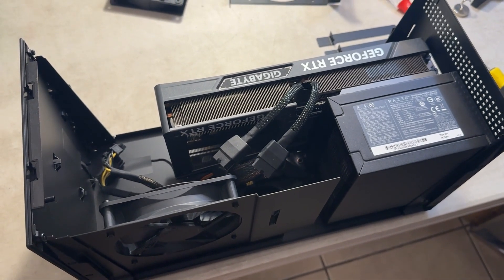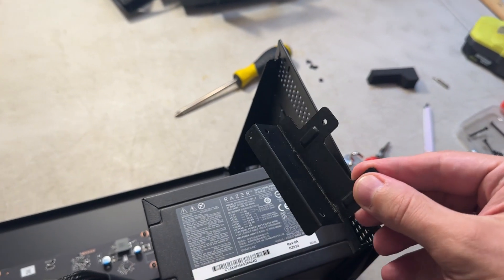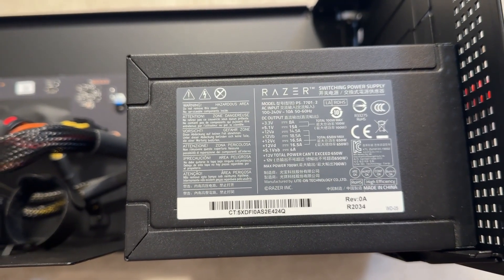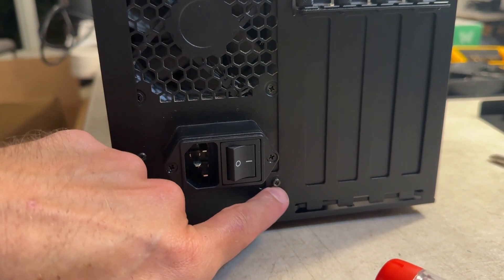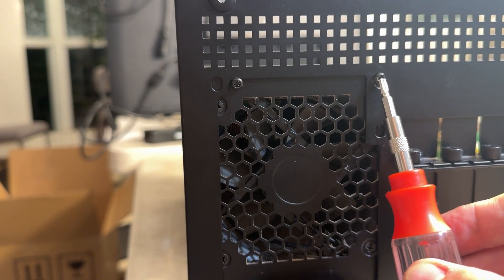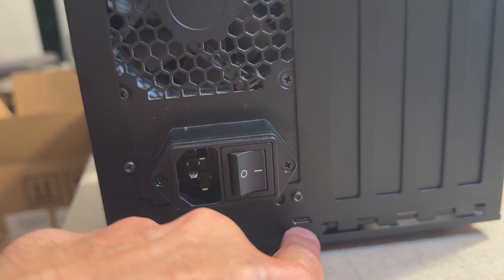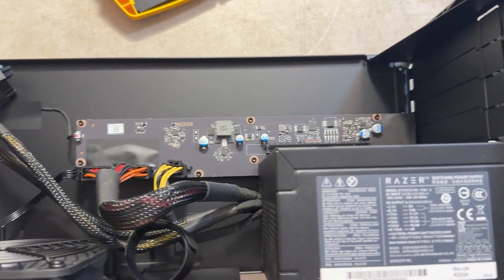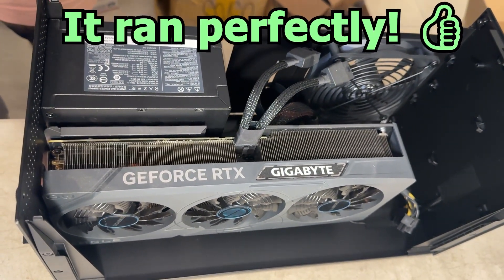How to re-use your Razer Core X 1 power supply (PSU) in your Razer Core X V2 eGPU [easy mod!]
It IS possible to re-use your Razer Core X (v1) PSU in your new Razer Core X V2! I did it and it works beautifully. There is no need to buy a new power supply for your new Thunderbolt 5 eGPU!